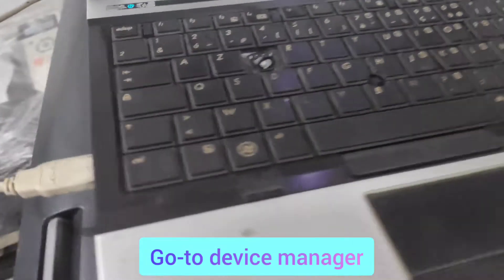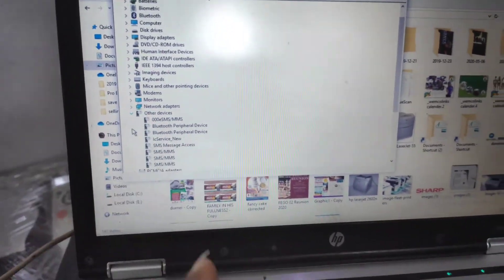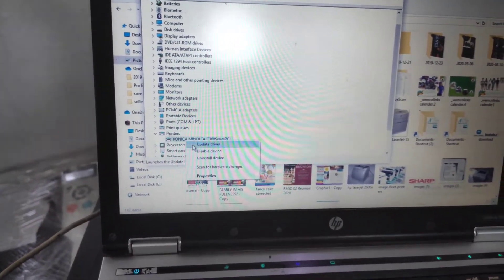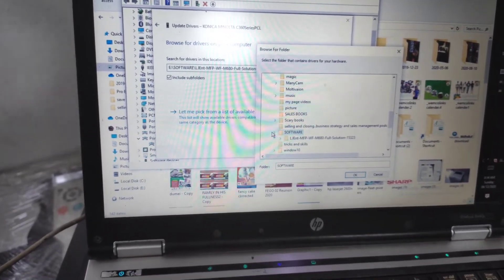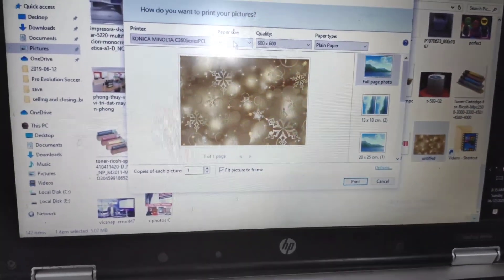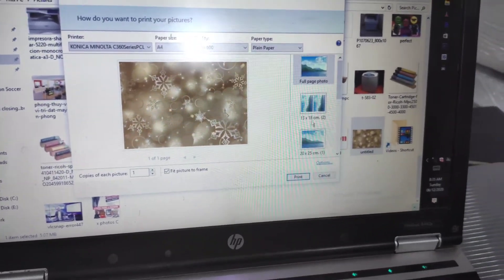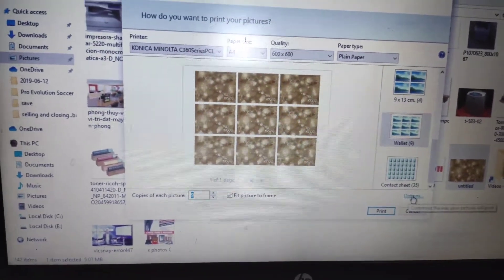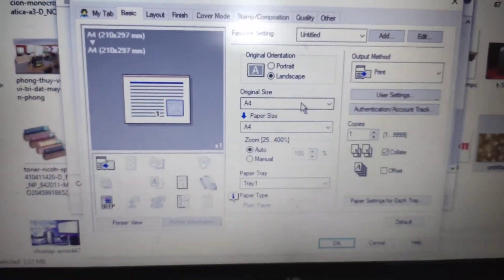How to install KONICA MINOLTA BIZHUB c220, C280, C360, C364 ,C554e, C754e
How to install KONICA MINOLTA Di Machine
We Used series drivers for c series as demonstration, which is pretty much the same.

Works on c series,e series And I series

1.Goto device manager
2.Check for device under device manager
3.update driver And browse for the required file type whether x86 or x64

Note - you need to have The machine's required driver before following this process.

If you have problem getting the required driver, here are ways to reach us below

Map location
OGB COPIERS NIGERIA
1 Adeshina St, Ijesha Bustop, Lagos